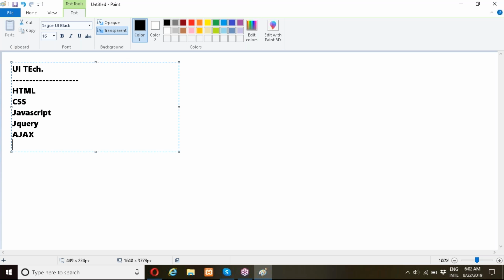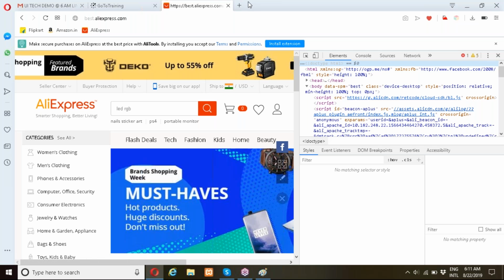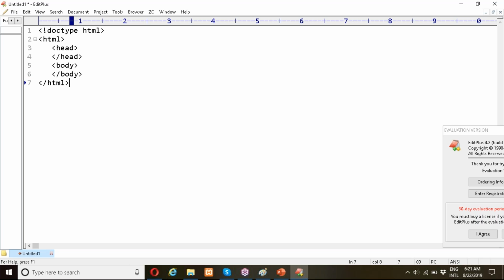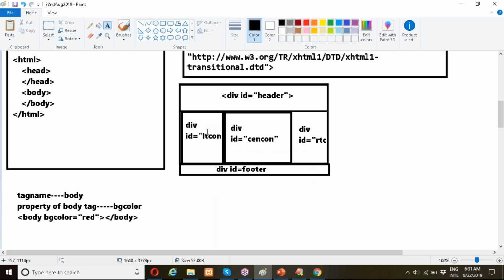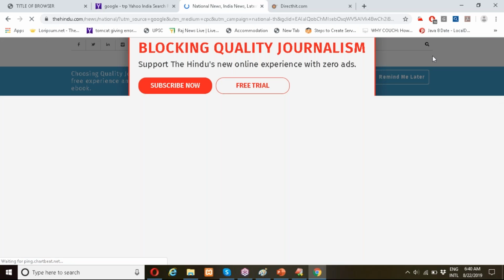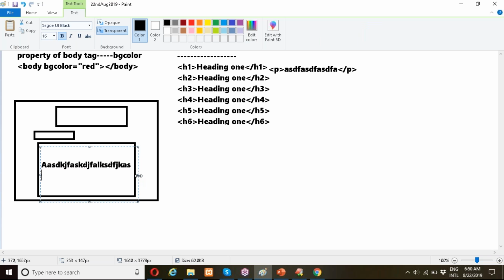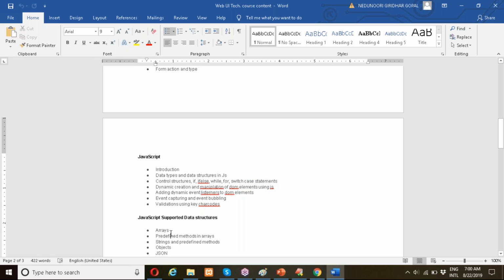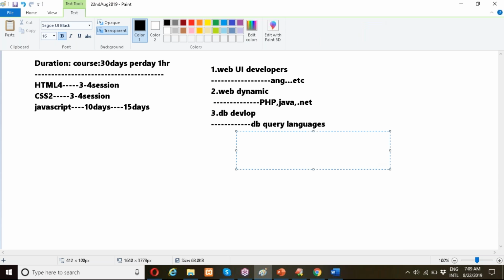UI Technologies tutorial || Class - 2 || by Swetha On 22-08-2019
ui technologies
Java tutorial by durga sir